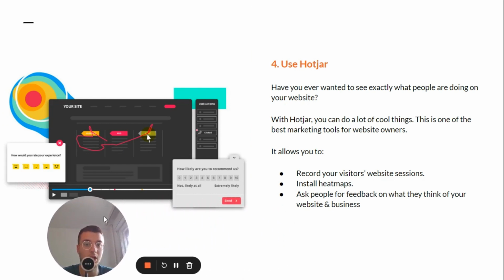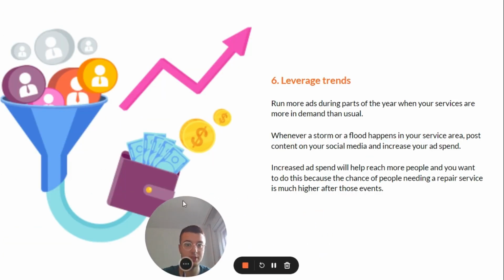7 EASY Water Damage Marketing Hacks for More Conversions!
In marketing, sometimes all you need to do to get more leads is make some quick optimizations.

Today, you’ll learn of 7 marketing hacks you can apply to grow your restoration business. Here they are!

1. Use a live chat

About 40% of people who use live chats on businesses’ websites end up becoming customers of those businesses.

Live chat can be very helpful to your website visitors as all of their questions and concerns could be addressed immediately.

Additionally, live chats help increase time spent on your website and user engagement, which will rank your website higher in Google.

The best live chat software for local businesses are LiveChat Inc and ChatBot. You can also check out Podium and HubSpot’s live chat which are the best overall.

Live chats help skyrocket website’s conversion yet so many businesses are still not using them. If that’s the case with your competition, adding a live chat is a sure way to help your brand stand out.

If you’ve never run Google ads before, you can claim up to $500 in free advertising credit.

The best way we believe you can spend this money, as it’s not enough for any impressive results in the restoration industry, is to run a very broad campaign to see keywords people are searching for in your area that you might not be aware of.

You also may end up getting a phone call or two without spending any money of your own. Try it!